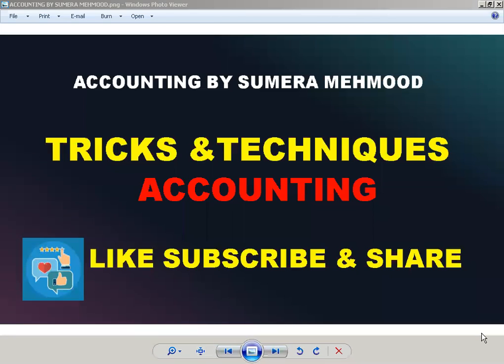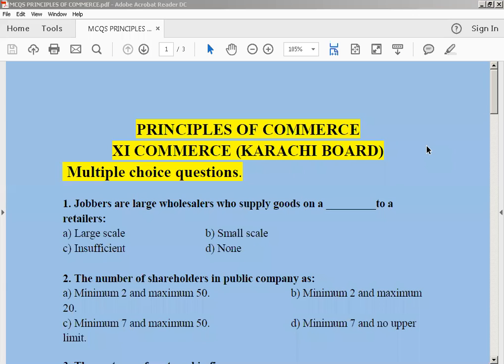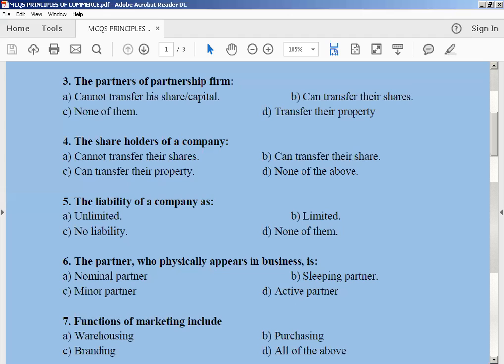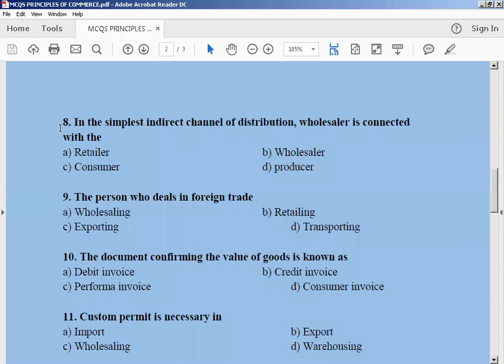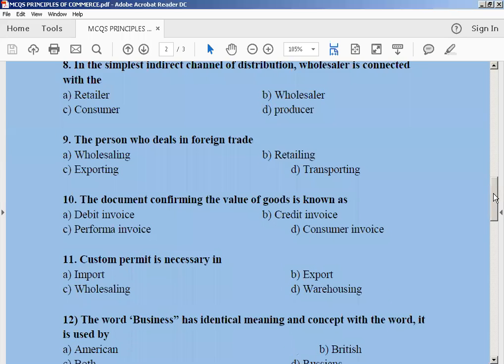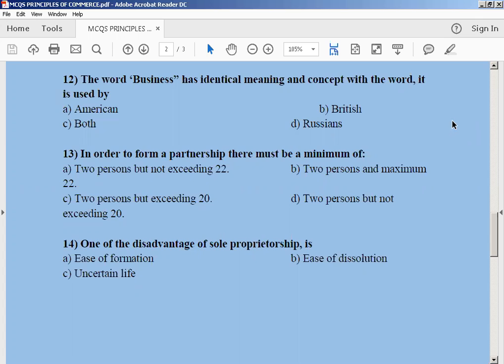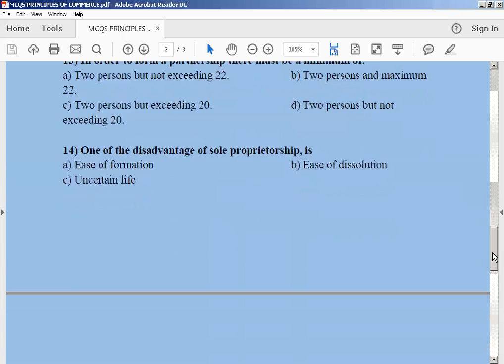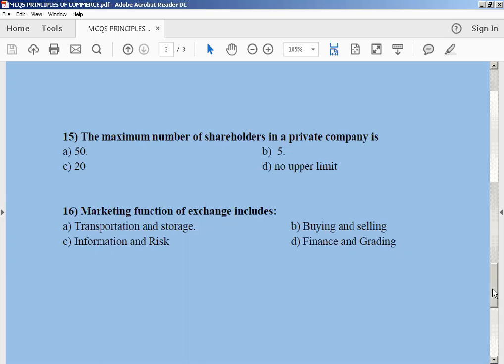POC COMPLETE CHAPTER MCQS PART 1